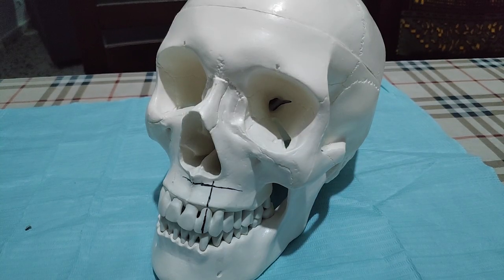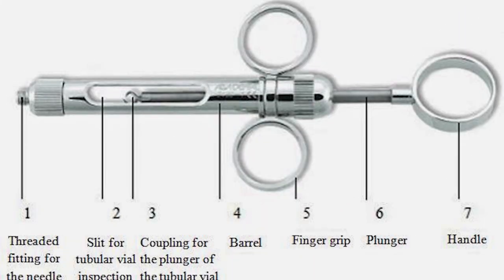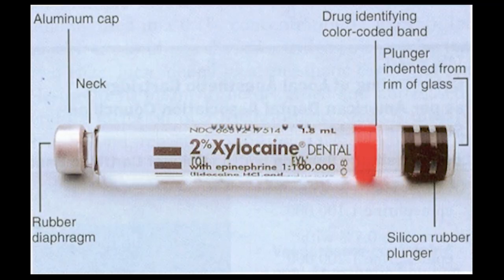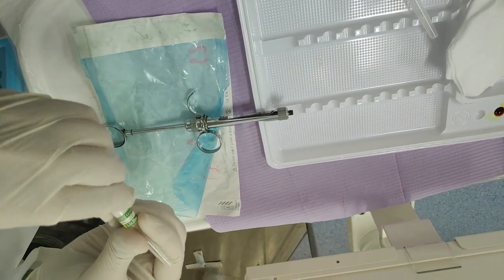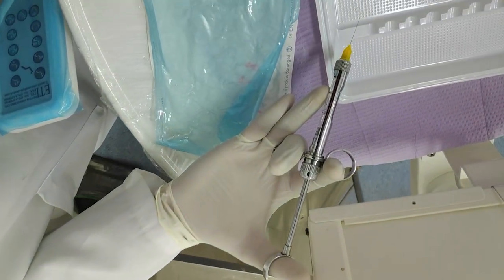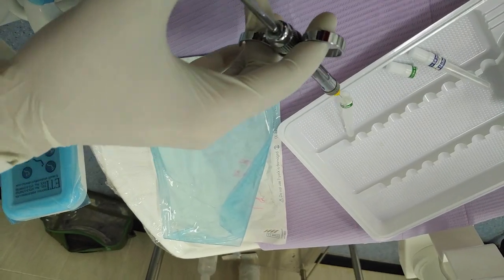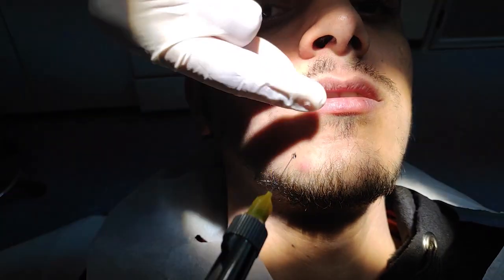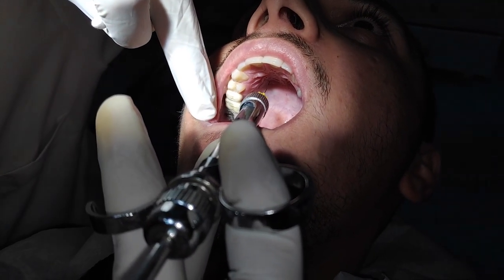Maxillary Infiltration Anesthesia Technique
anterior infiltration "buccal and palatal"

By : Dr. mohamed Samir EL-Khaldy & Dr. Bashar AL-Dirawi

Video Edit By : Dr. Bashar AL-Dirawi